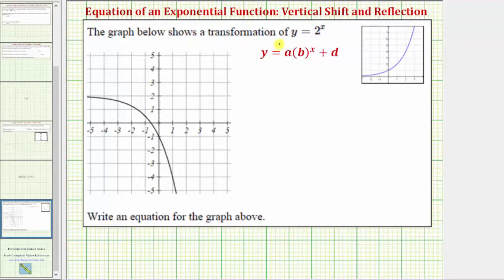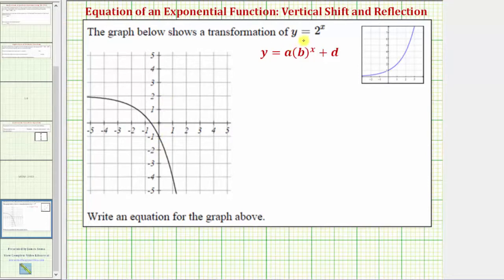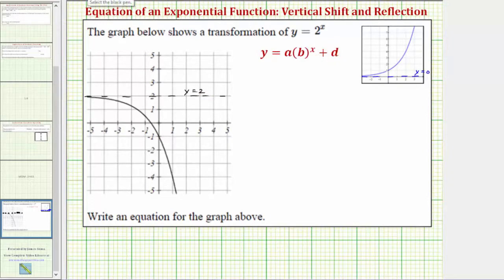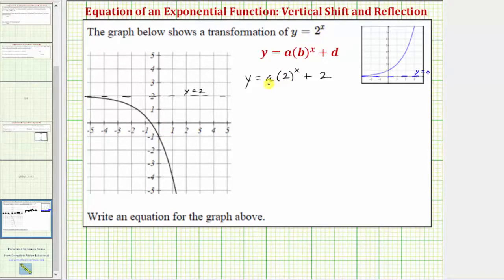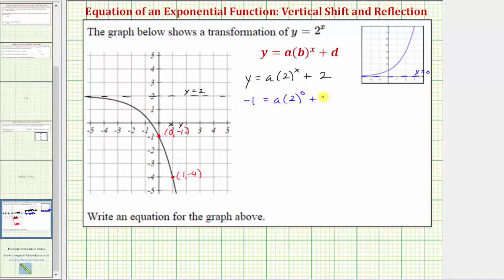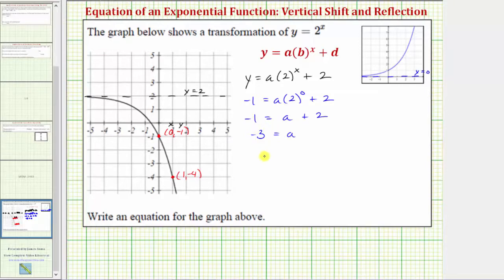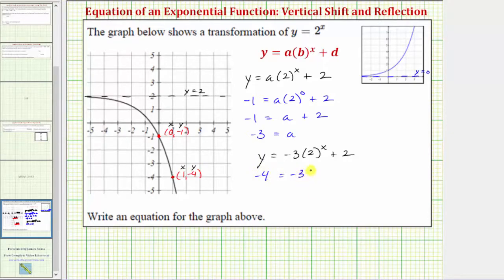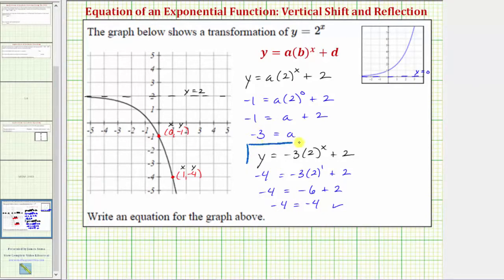Ex Determine the Equation of a Transformation of y=2^x